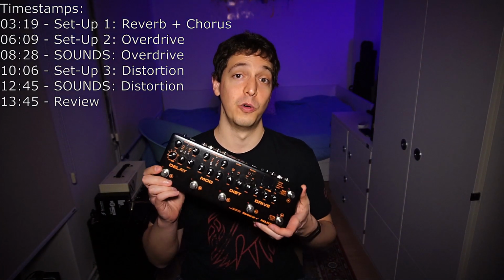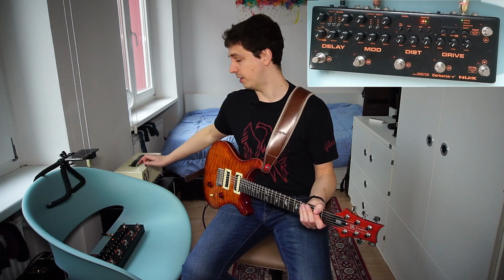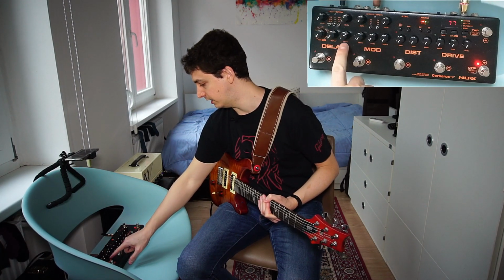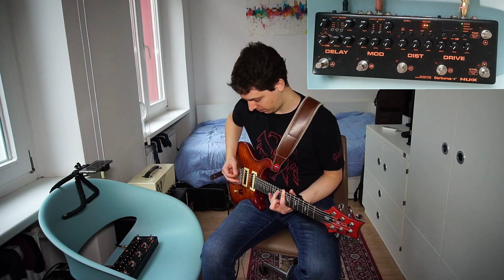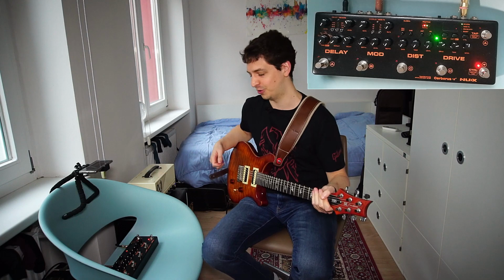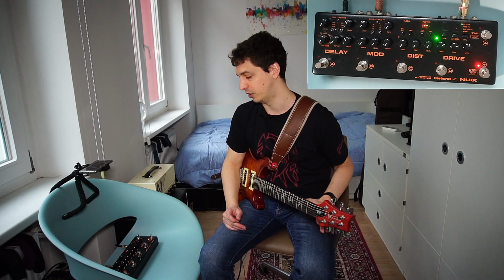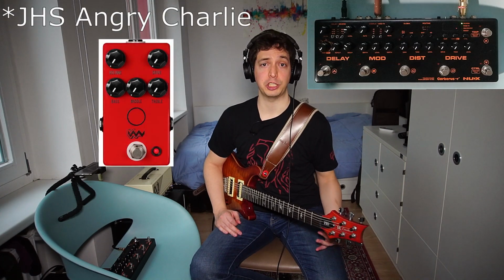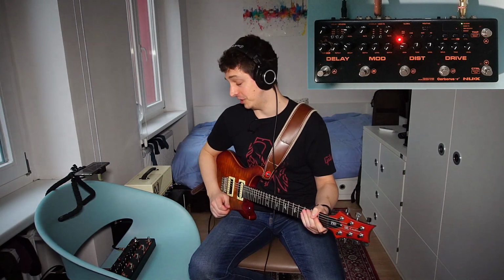Nux Cerberus - Simple Set-Up & Sounds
Timestamps:
1:39 - Introduction
03:19 - Set-up 1: Reverb + Chorus
06:09 - Set-up 2: Overdrive
08:28 - SOUNDS: Overdrive
10:06 - Set-up 3: Distortion
12:45 - SOUNDS: Distortion
13:45 - Review